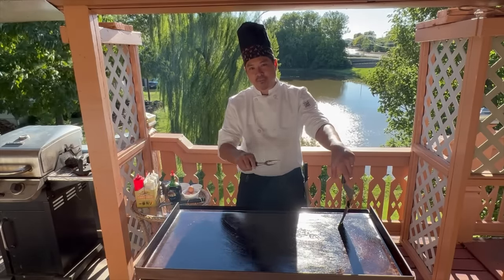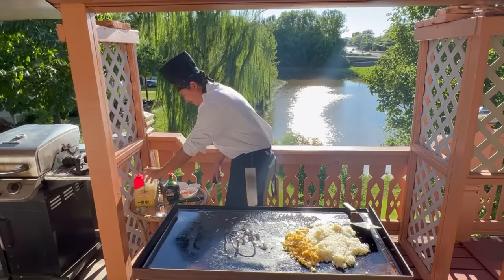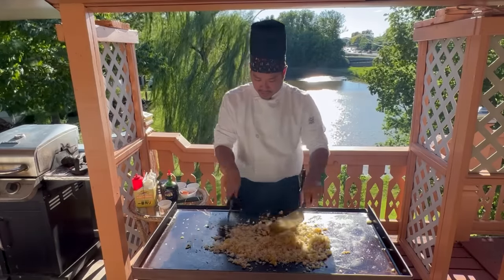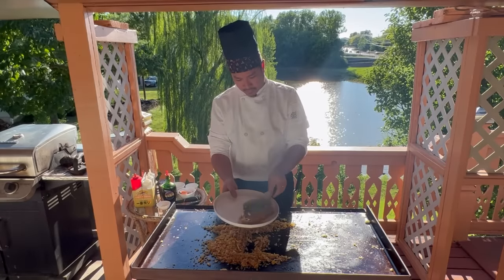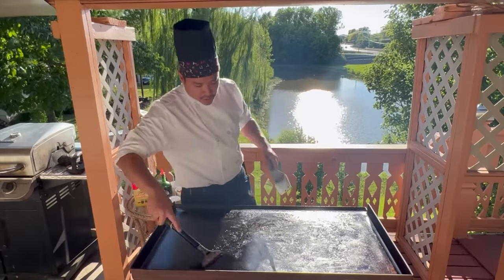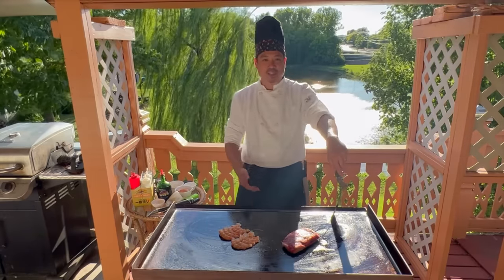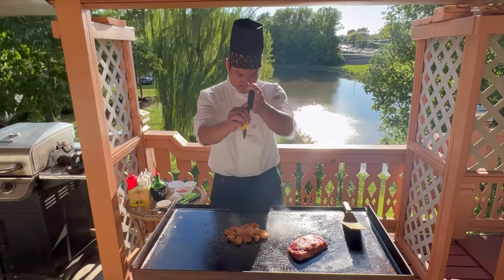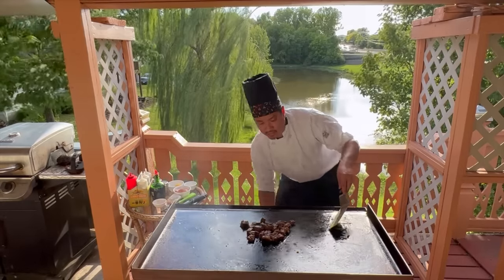How to make hibachi at home | Steak and Shrimp Hibachi on Blackstone griddle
In this video I show you how to make steak and shrimp hibachi at home on a Blackstone griddle. I went ahead and added the links for the apron, knife, and holster that I use. The holster is not the exact type because mine was handed down by my master chef and I don't think they make them anymore. The majority of chefs now use the type of holster that's linked. I also added a cheaper option for a comparable knife as well. It's the same brand that I use and I know for certain of their quality and craftsmanship.

(paid link for exact knife used in this video)
(paid link for cheaper knife option)